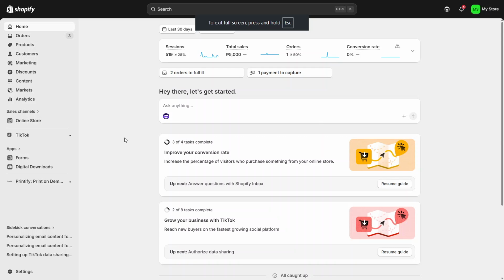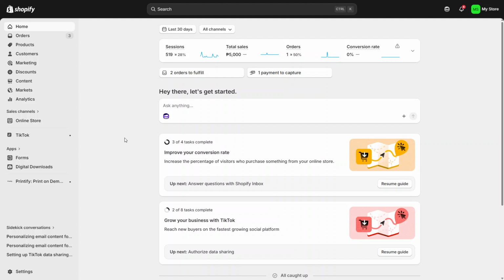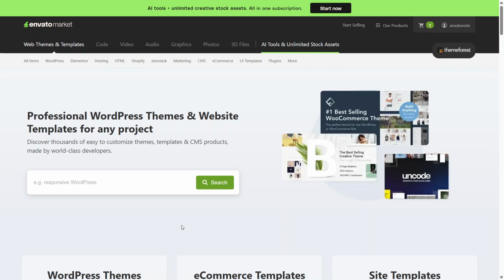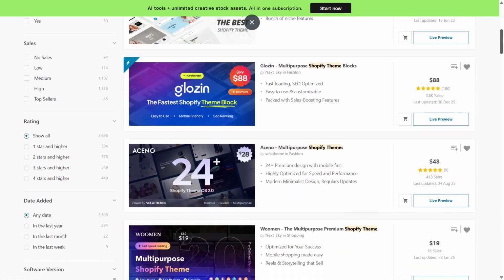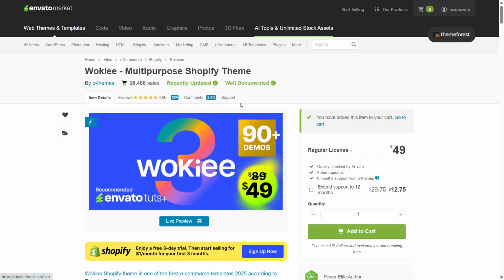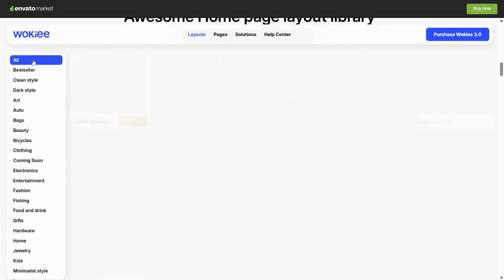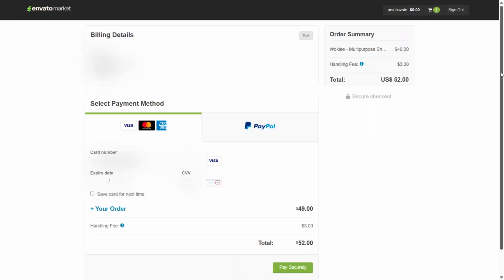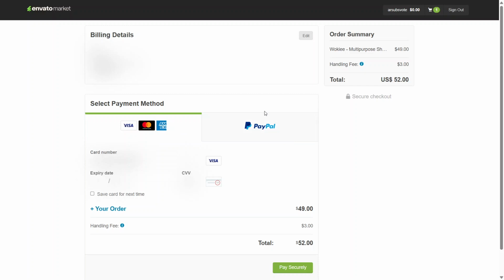How To Purchase Shopify Theme From ThemeForest (2026) | Theme Setup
In this video, you’ll learn How to purchase Shopify theme from ThemeForest step by step, even if you’re a complete beginner. I’ll walk you through the full, updated process so you can buy and safely install a premium Shopify theme the right way. We’ll cover creating your ThemeForest account, choosing a theme that fits your niche, checking reviews and support, and completing your purchase securely. Then you’ll see exactly how to download the files and upload them to your Shopify store without errors. This method is current and follows the latest Shopify and ThemeForest interfaces, so everything matches what you see on your screen today. Watch to the end to avoid common mistakes and set your store up with a clean, professional theme.